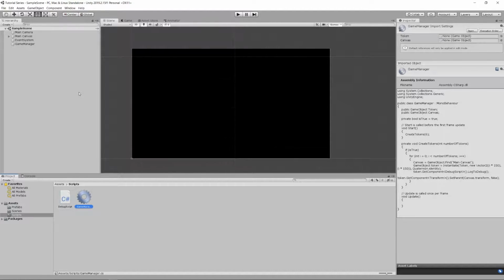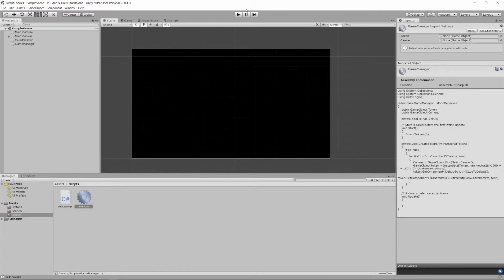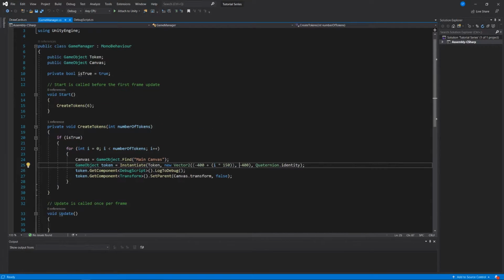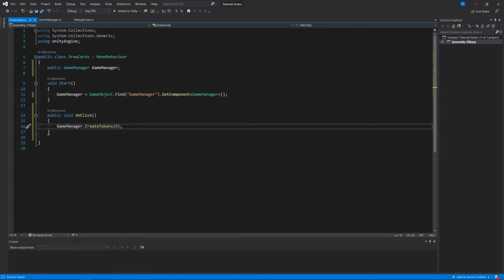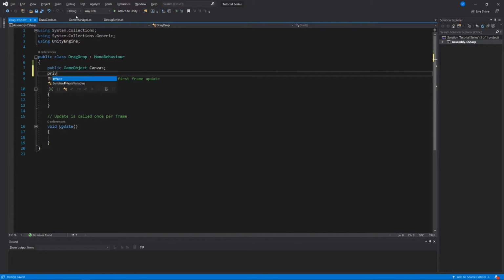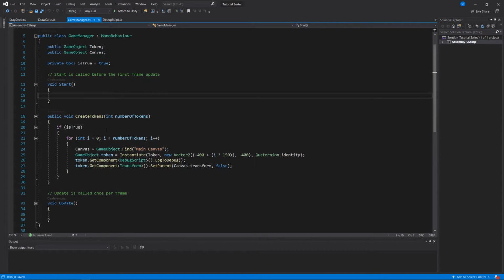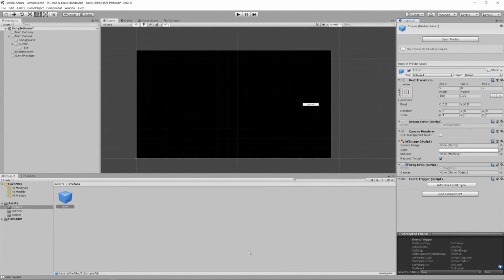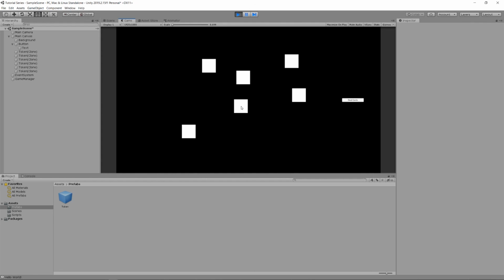Learn C# and Unity for Digital Tabletop Game Development - Part 6 (Adding Interactivity)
Learn C# and Unity for digital tabletop game development!